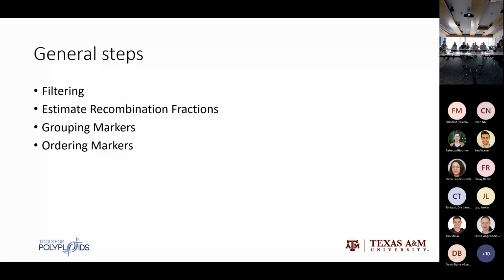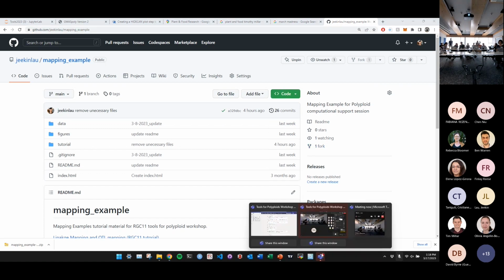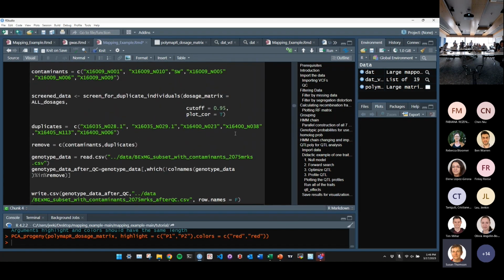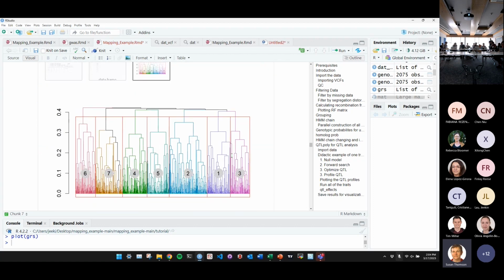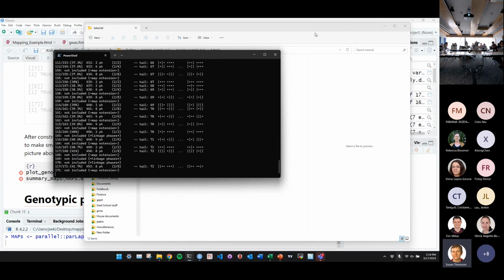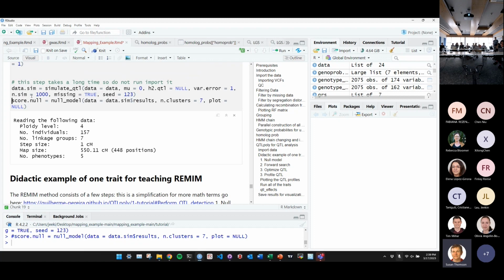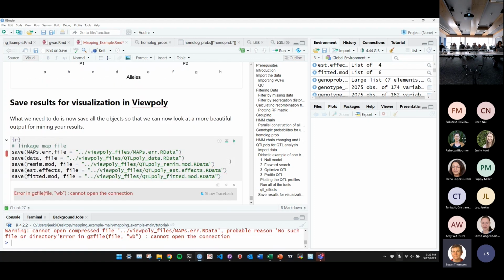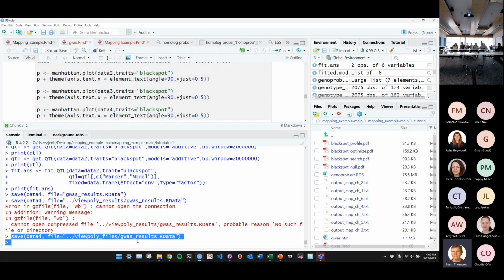Dr. Jeekin Lau - QTL analysis and mapping software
11th Annual Rosaceae Genomics Conference - New Zealand (March 17, 2023)